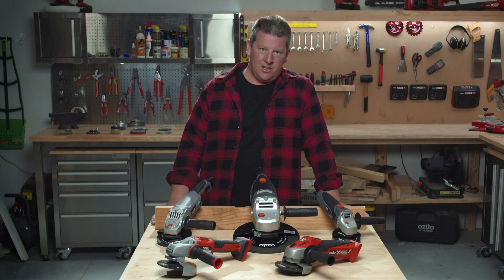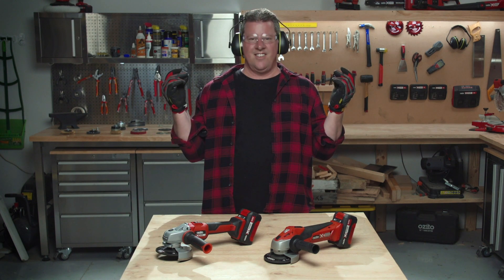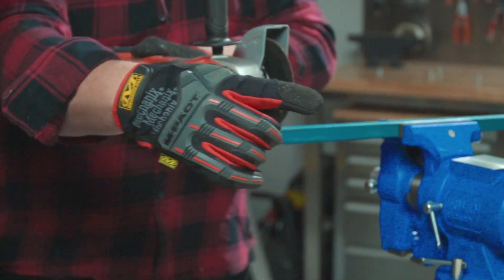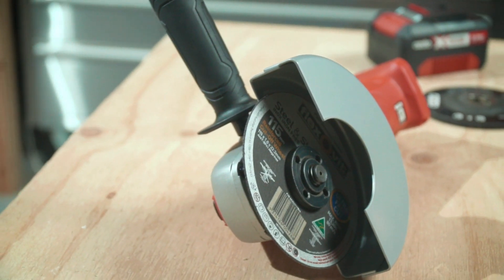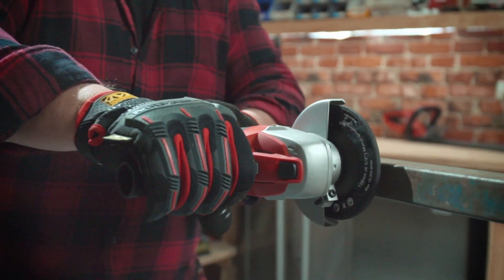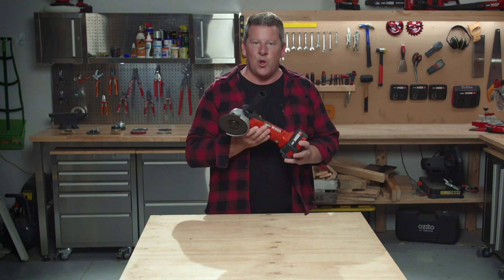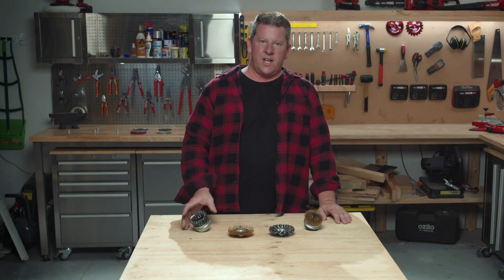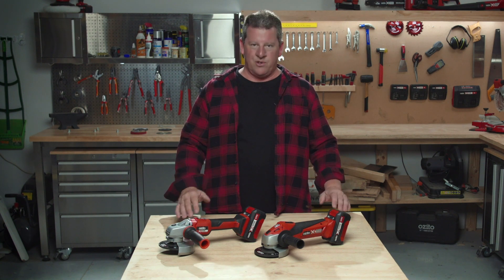Ozito Angle Grinder Tool Tips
Angle Grinders can be one of the most versatile tools in your shed. Check out our top tips for getting the most from them covering protective gear, safe use and your working environment, cutting & grinding guards and a whole range of cool discs and wheels for different tasks around your home.